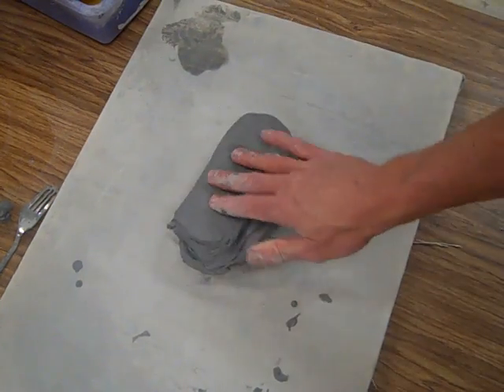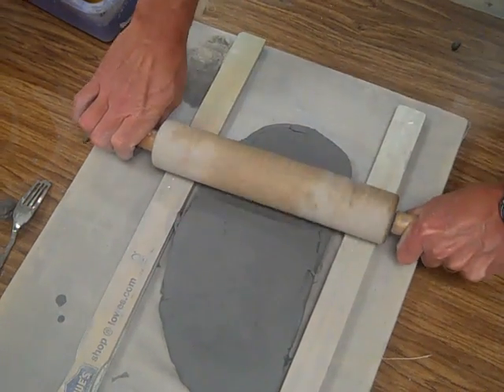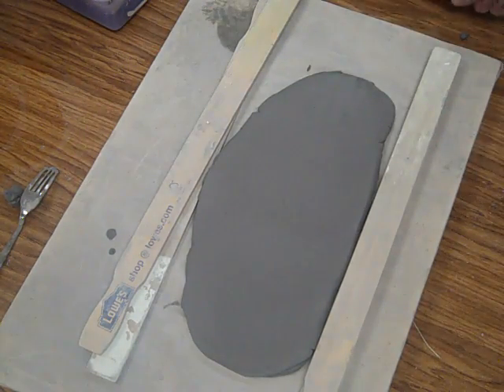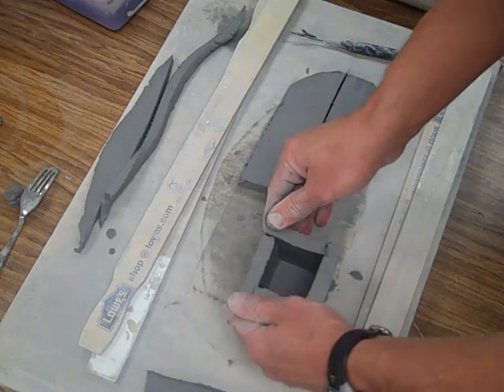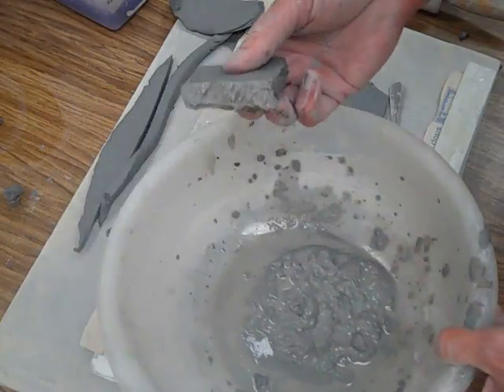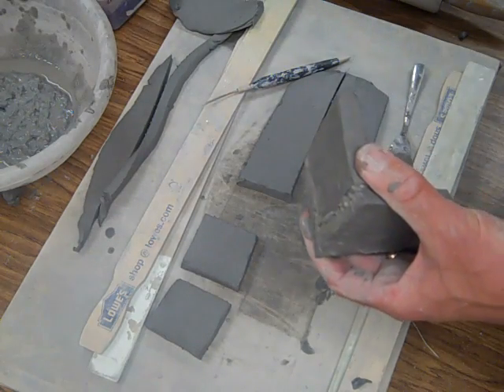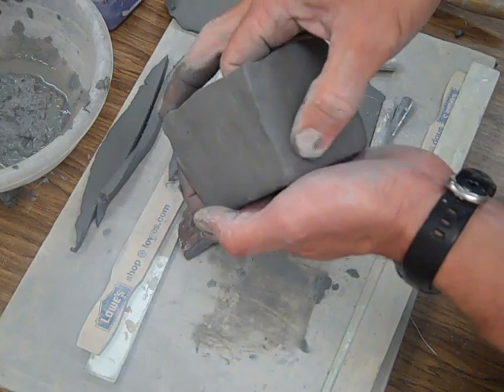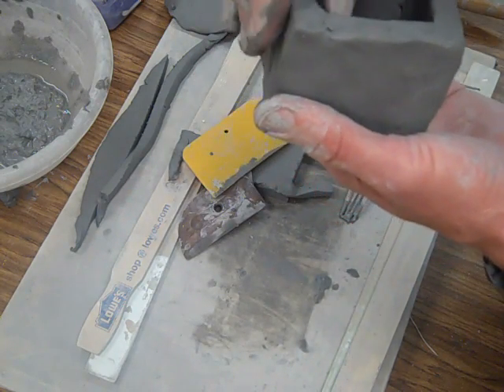04 Slab Practice vessel